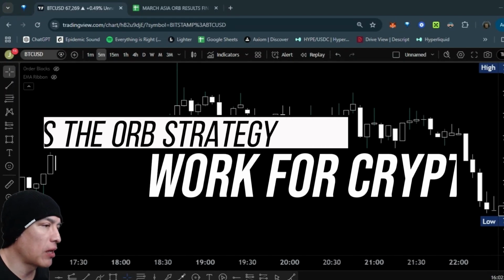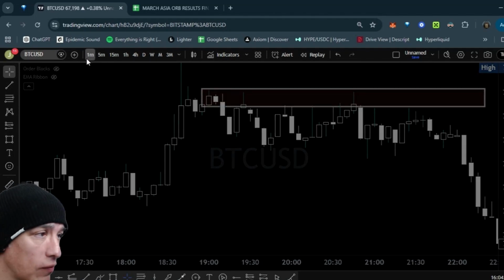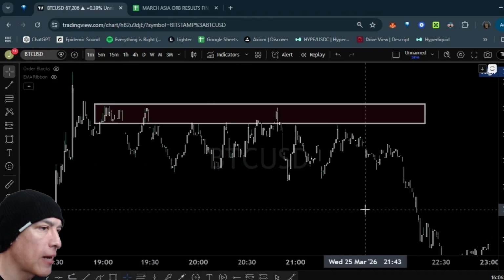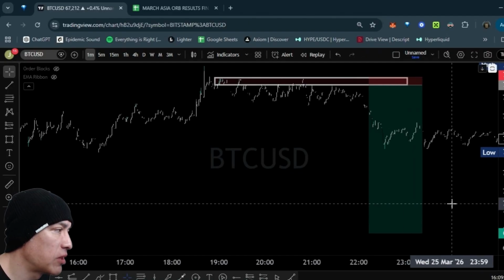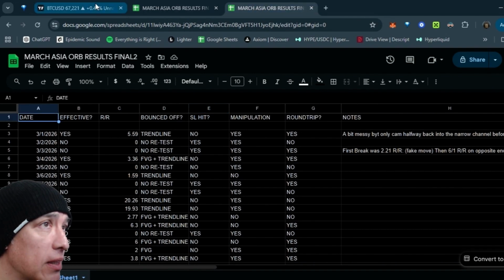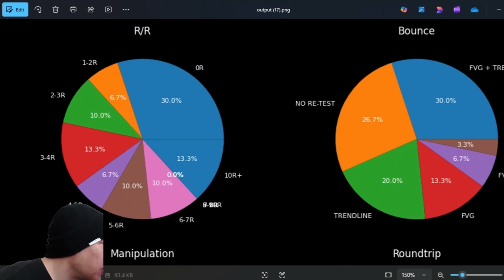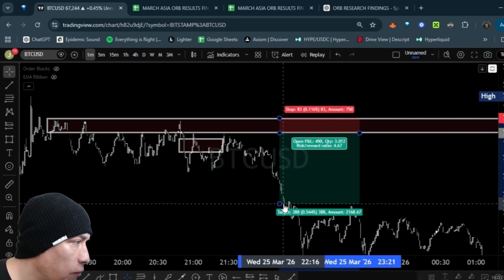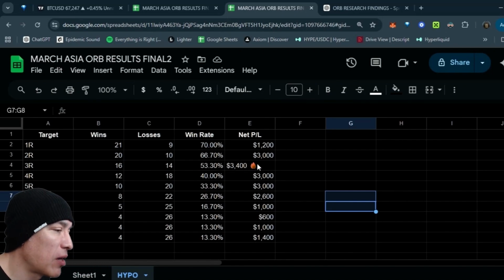Asia Session ORB Strategy Tested (30 Days of Bitcoin Data)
Does the Opening Range Breakout (ORB) strategy actually work in crypto?

In this video, I break down 30 days of real Bitcoin backtesting using the Asia session to answer that exact question. I walk you through the exact setup, how to enter trades, where to place your stop loss, and most importantly — what risk-to-reward ratio actually makes money.

We’re not guessing here. This is data-backed.

Inside this video:
• How to identify the opening range using the 5-minute candle
• How to execute entries on the 1-minute timeframe
• Real examples of breakouts, fakeouts, and retests
• 30 days of tracked metrics (win rate, manipulation, retests, etc.)
• The BEST risk-to-reward ratio based on real data

If you're trading Bitcoin or crypto and not using structure like this, you're leaving money on the table.

Full breakdown is based on real backtested data from March.

• ORB strategy explained step-by-step
• Why most traders get faked out
• How often manipulation happens (63% of the time)
• Why win rate doesn’t matter as much as you think
• The most profitable hold strategy (3R)

⏱️ TIMESTAMPS

00:00 Intro – Does ORB work in crypto?
00:32 Strategy overview (Asia session setup)
01:15 Marking the opening range (5-minute candle)
02:10 Entry model explained (1-minute execution)
03:30 Breakouts + retests explained
05:00 Risk-to-reward breakdown (real example)
06:30 How far price actually moves
07:45 Backtesting metrics explained
08:30 Win rate (70% effectiveness)
09:15 Manipulation + fakeouts data
10:10 Retests vs no retests
11:15 Risk-to-reward distribution
12:30 Hypothetical P&L breakdown
13:30 Best R:R revealed (3R wins)
14:30 Final thoughts + next steps

🔗SOCIALS + LINKS